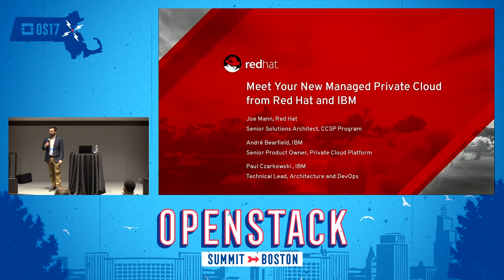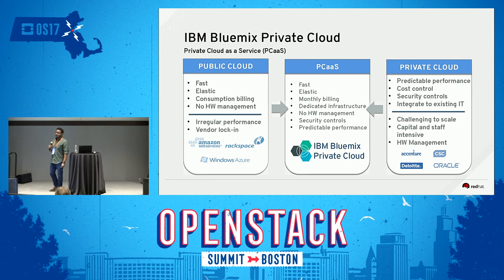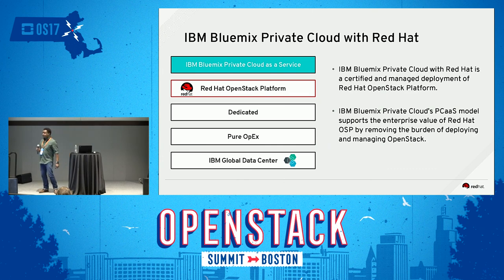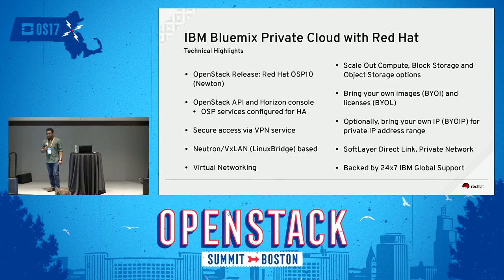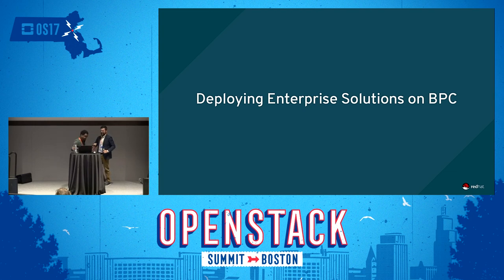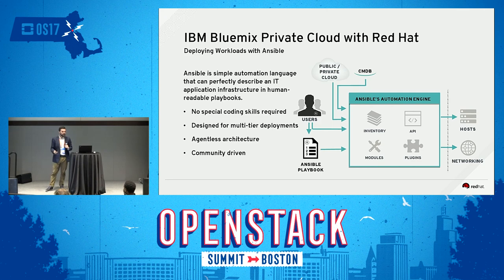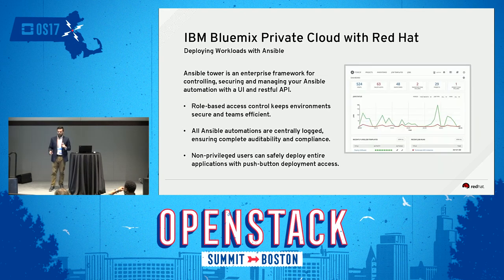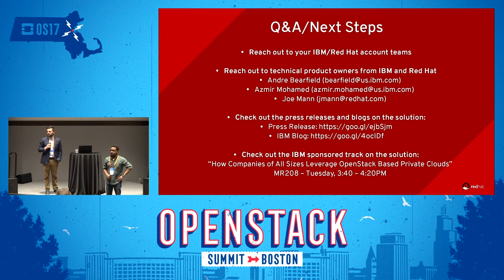Red Hat - Meet Your New Managed Private Cloud from Red Hat and IBM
Red Hat and IBM recently partnered together to announce IBM Bluemix Private Cloud with Red Hat, a managed Red Hat OpenStack Platform environment hosted in an IBM Cloud data center. This strategic collaboration is designed to help enterprises benefit from the OpenStack platform's speed and economics while more easily extending their existing Red Hat virtualized and cloud workloads to the IBM Private Cloud offering. In this session, we will explore the architecture of the offering as well as explo